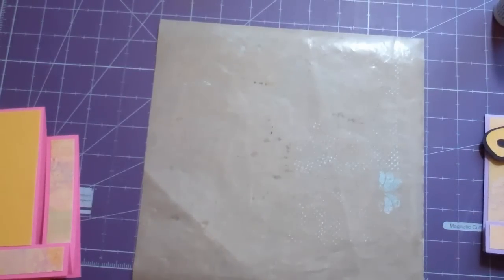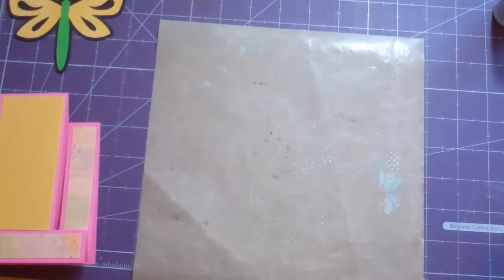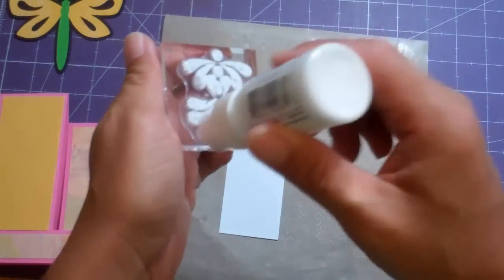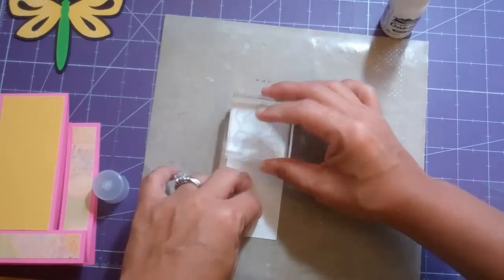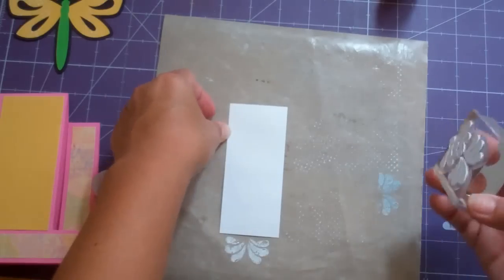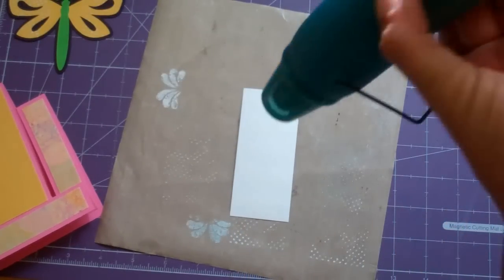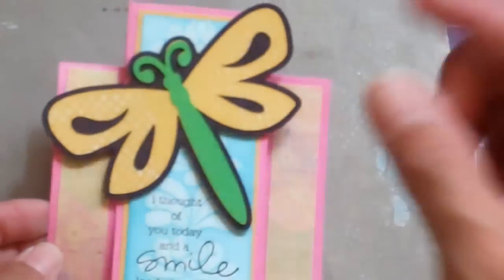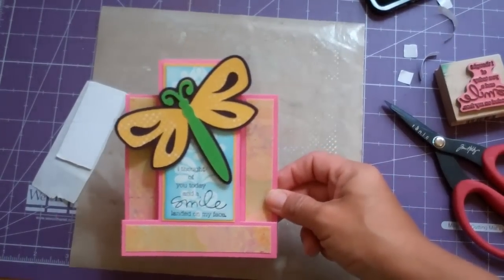Multi-panel card- paint dabber part2